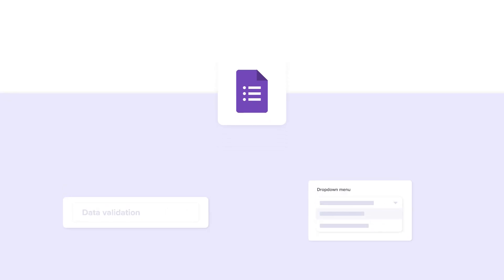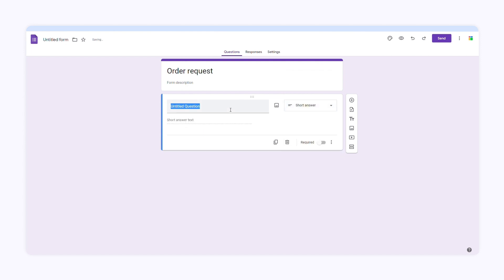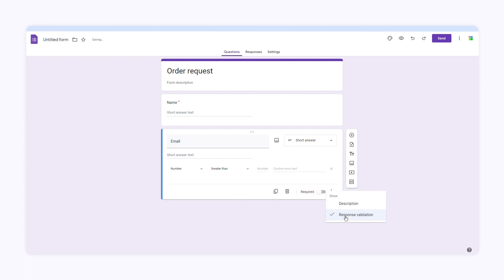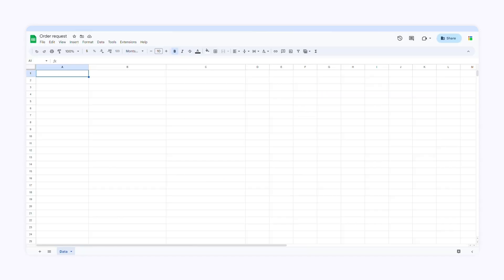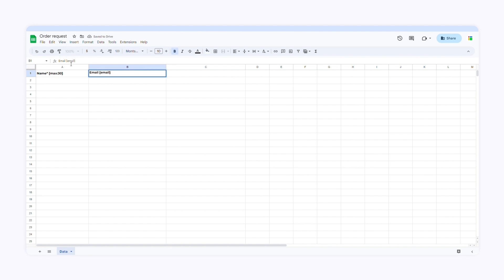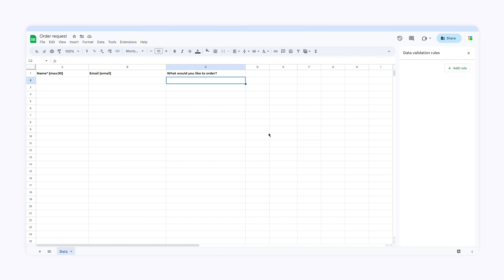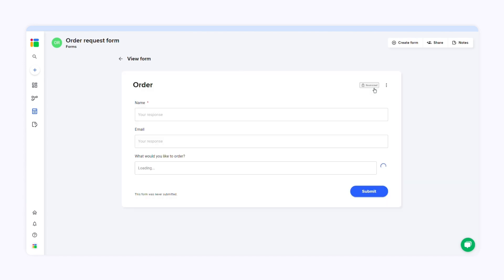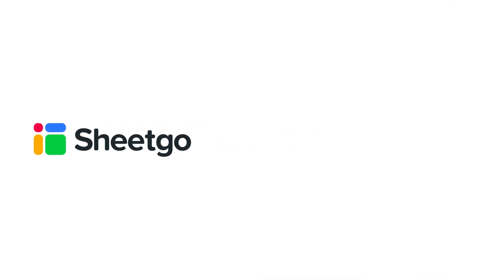Add data validation and dropdown menus in Google Forms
In this tutorial, you will learn step-by-step how to apply advanced features like data validation and create restrictive dropdown menus directly within Google Forms. We also cover how Sheetgo Forms simplifies this process and helps you connect your form responses directly to your spreadsheets and automated workflows.

Video breakdown:
0:00 - 0:26: Intro
0:27 - 1:16: How to add data validation in Google Forms
1:17 - 1:38: How to add dropdown menus in Google Forms
1:39 - 2:35: How to add data validation in Sheetgo Forms
2:36 - 3:21: How to add dropdown menus in Sheetgo Forms
3:22 - 4:01: Summary & links